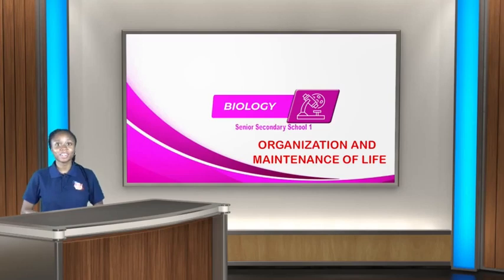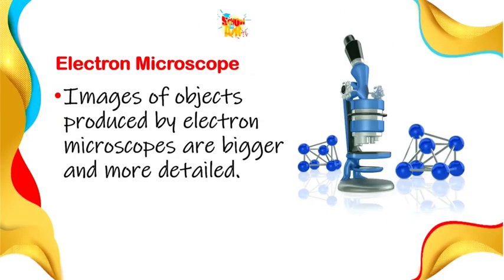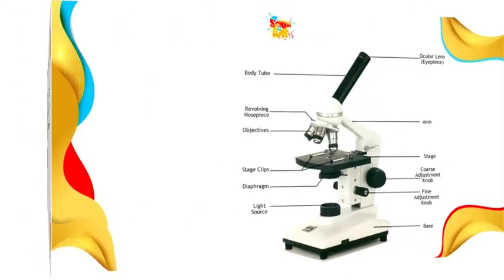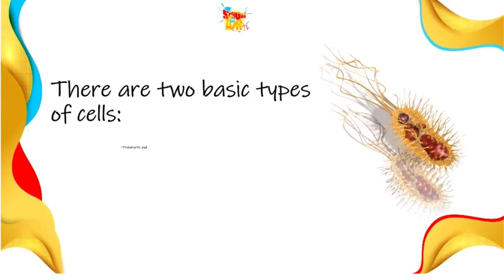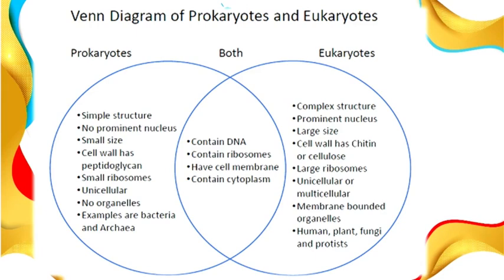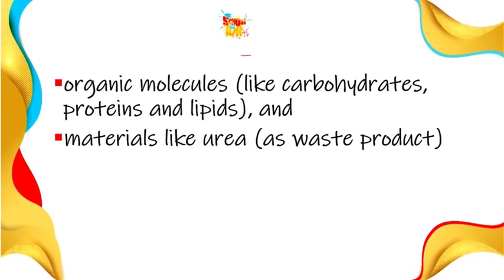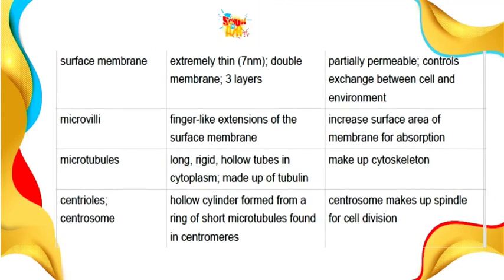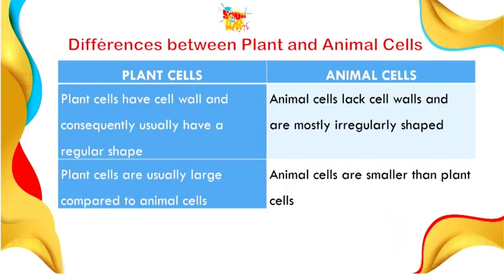lesson 001 01 bio s1 organization and maintenance of life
Rwanda Project from School on air. Biology for Secondary school 1